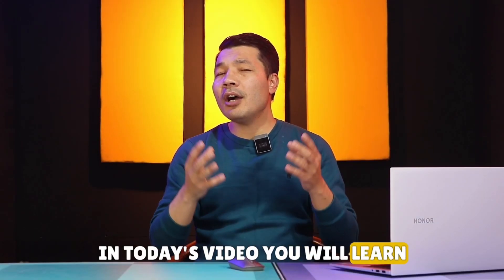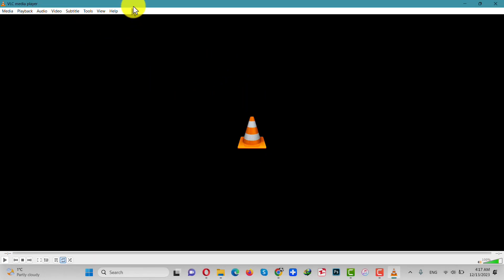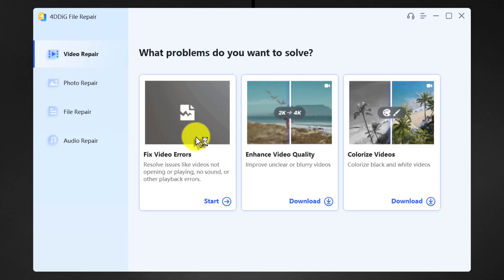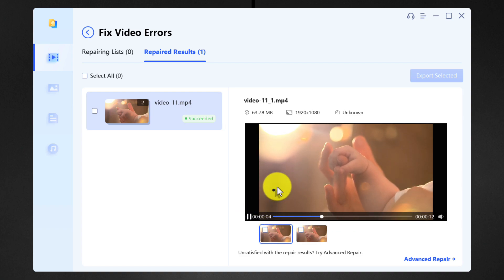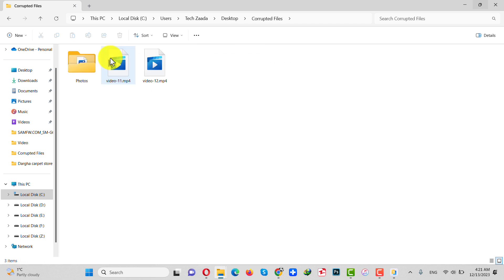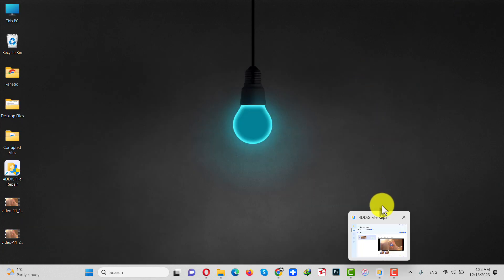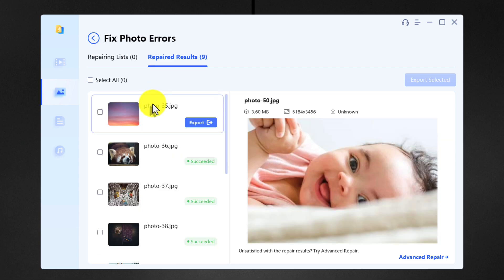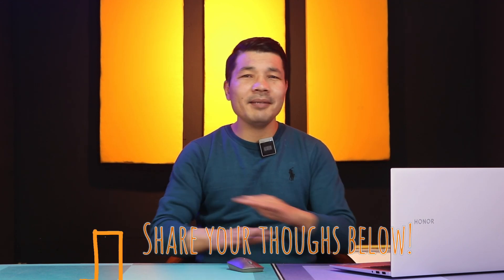How to Repair Corrupted Video files & Photos in Seconds 2024 | Fix Damaged Video File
Learn How to Repair Corrupted Video files & Photos using this tool.

🚑 Is a corrupted video causing you stress? Learn the art of video file recovery with our comprehensive guide on how to repair corrupted video files. From fixing broken.mp4 video files to resolving corrupted video file issues, we've got you covered with practical solutions.

🔧 In this tutorial, we'll explore effective methods for video repair, providing step-by-step instructions on using the best video repair tools and software available for both PC and Mac. Whether you're dealing with a corrupt video file or a damaged MP4, our guide will empower you to effortlessly restore your videos to their original quality.

🌐 Key Features:

Fix broken .mp4 video files with ease.
Learn how to repair corrupted video files using advanced video repair tools.
Explore the best video repair software for PCs and Macs.
Get insights into preventing future video file corruption.

📈 Why Choose Our Video Repair Tutorial?

We understand the frustration of losing valuable video footage. Our guide not only addresses how to repair corrupted video files but also provides valuable information on fixing corrupted MP4 files and using the best video repair software available. Say goodbye to the hassle of dealing with corrupt video files and hello to seamless video playback.

⏰Timestamps:
0:00 Plz Like And Share
0:21 Repairing Corrupted Video Files.
02:49 Repairing Corrupted Photos
04:13 Outro

Translated titles:

كيفية إصلاح ملفات الفيديو والصور التالفة في ثوانٍ 2024 |